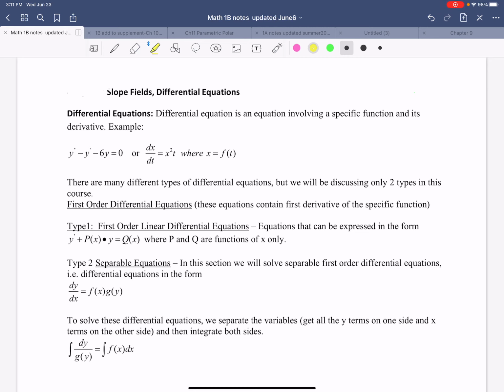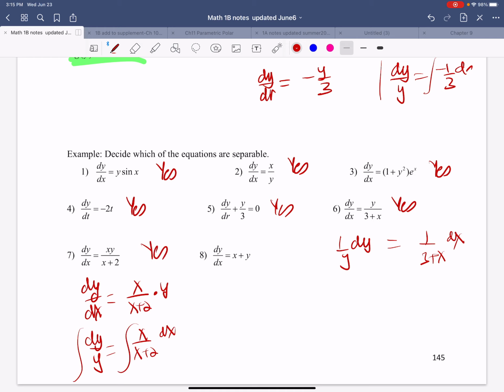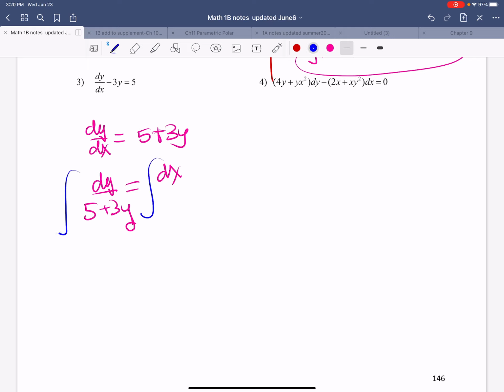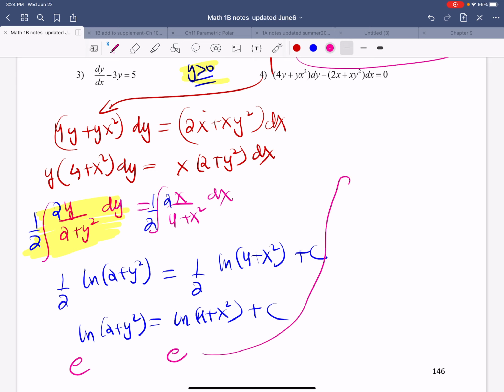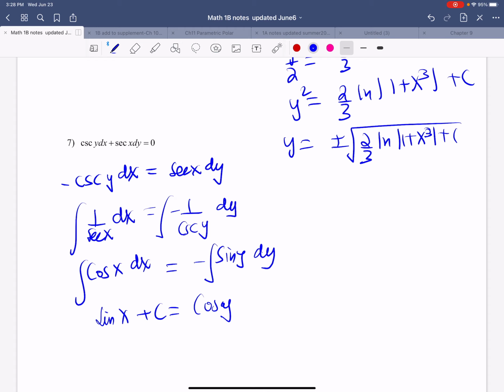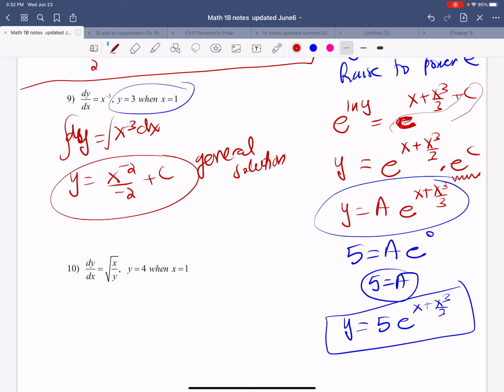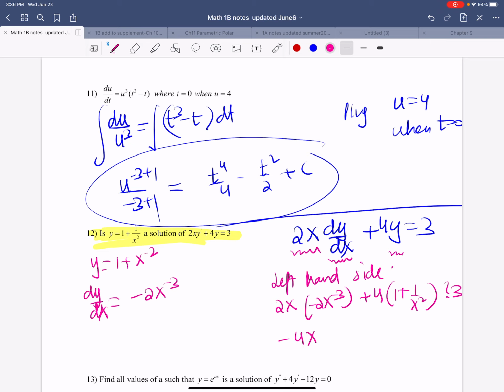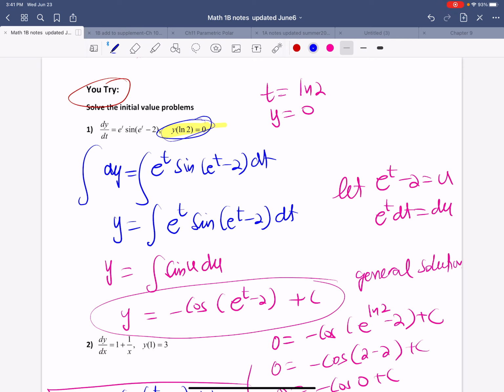Separable differential equations and IVPs